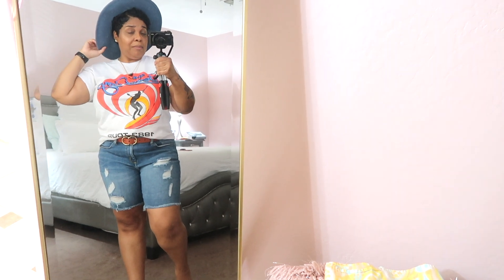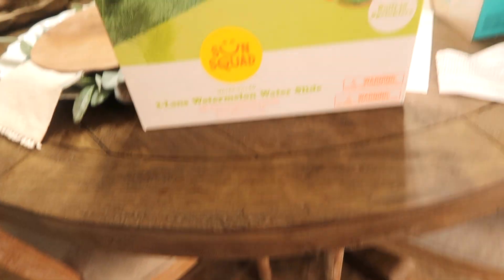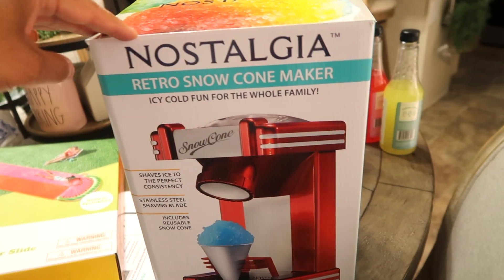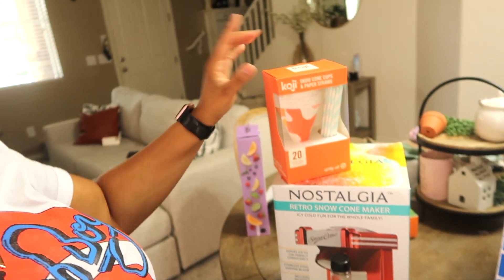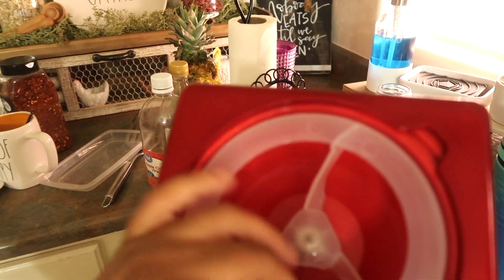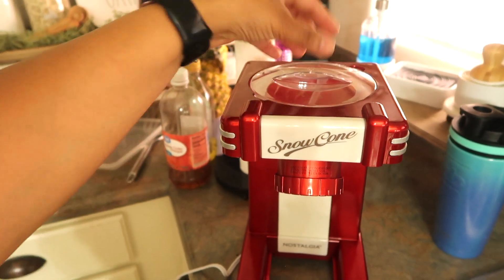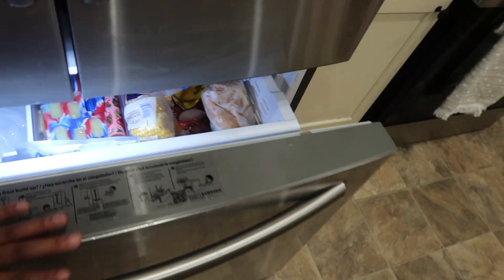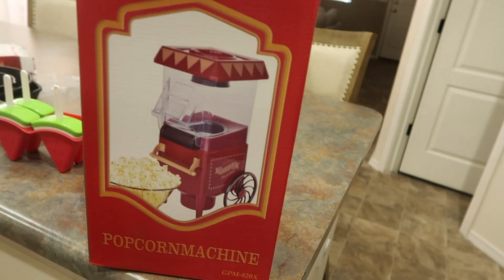Stocking Up For Summer Break | Fun Summer Ideas | Snow Cone Machine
Summer vacation is here for us in Arizona. Most if not all of our schools have come to an end. So now I’m trying to figure out what I can do to keep her busy. Hope you all enjoy this video and these summer fun ideas. If you have any please head over to our Instagram and share your ideas. It’s will gladly appreciated.

Snow Cone Machine

Nostalgia RSM702 Retro Single Snow Cone Maker, Red

Slip and Slide

Popcorn Machine

Nostalgia OFP521 Vintage Healthy Hot-Air Tabletop Popcorn Maker, Makes 12 Cups, with Kernel Measuring Scoop, Oil Free, Perfect for Birthday Parties, Movie Nights – Candy Stripe, White/Red